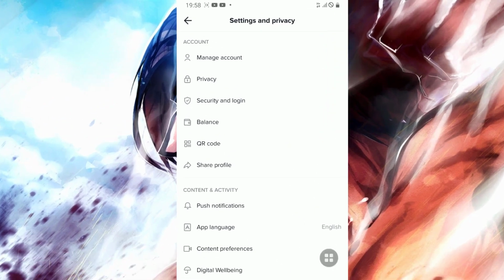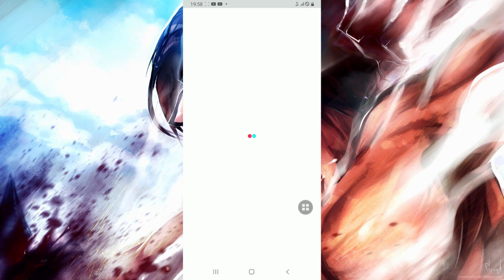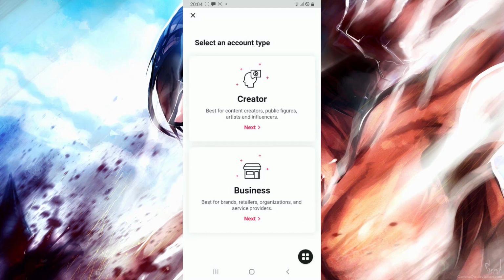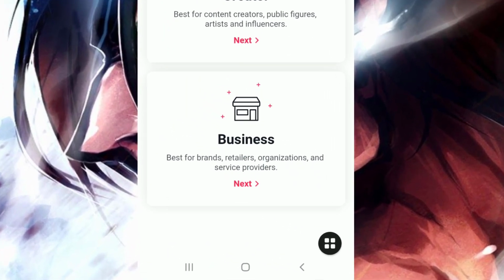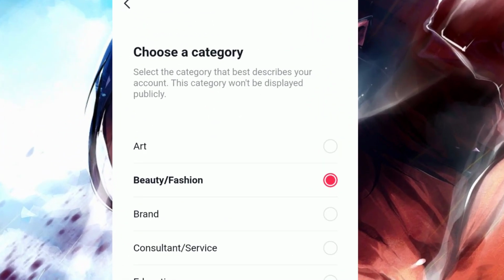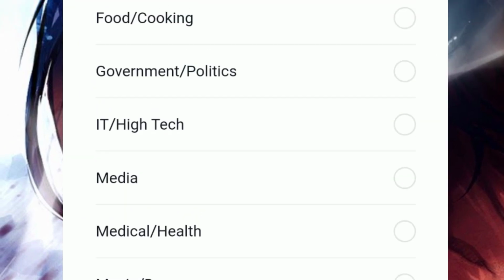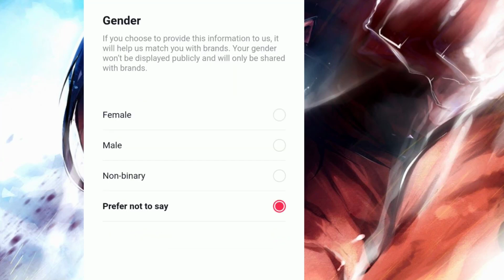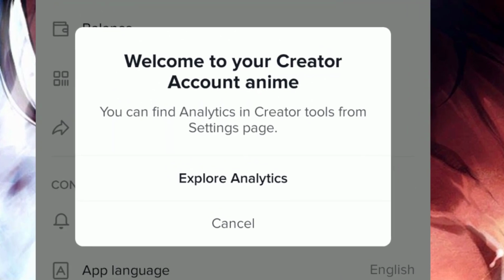How to Switch to TikTok Pro Account - GROW faster on TikTok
this is How to Switch to TikTok Pro Account - GROW faster on TikTok